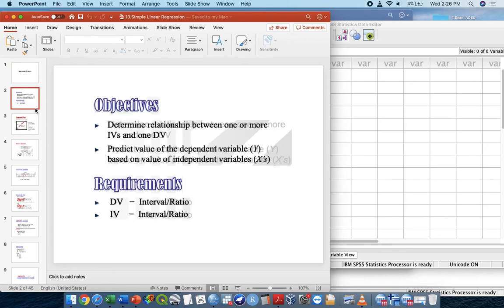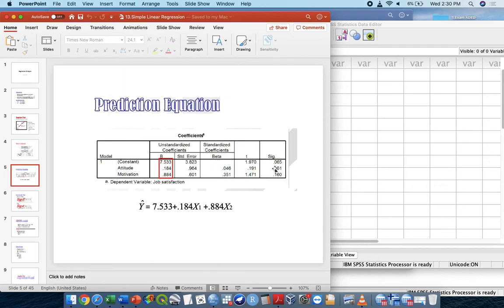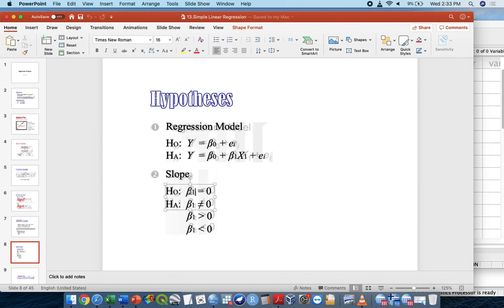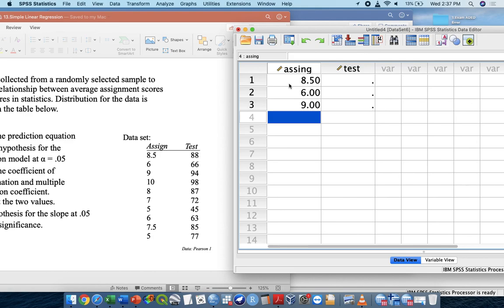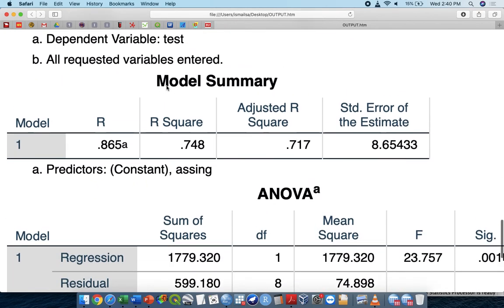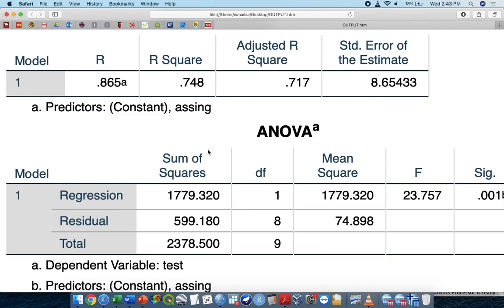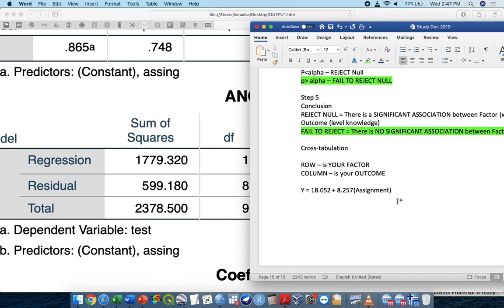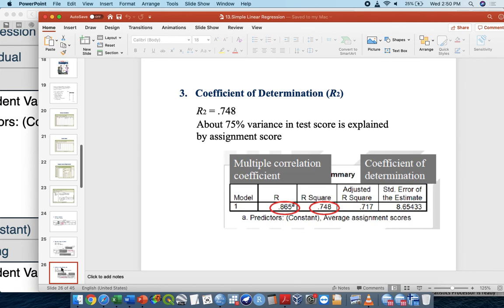DEC2019 SPSS Workshop | Day2 No13 Regression analysis multiple factors in SPSS